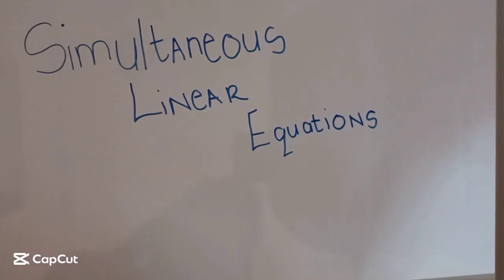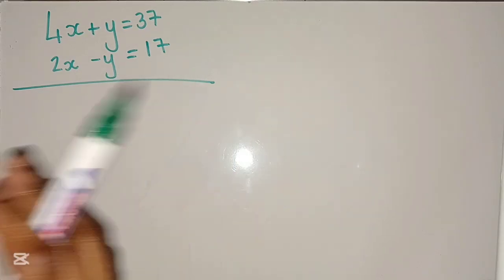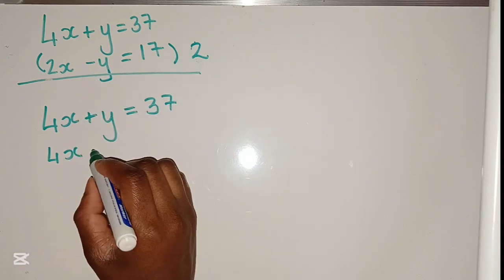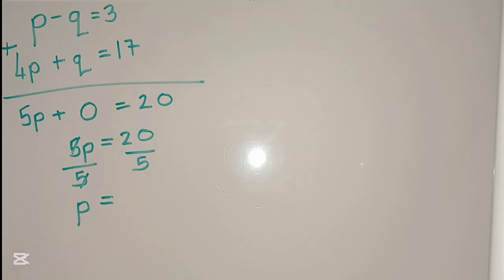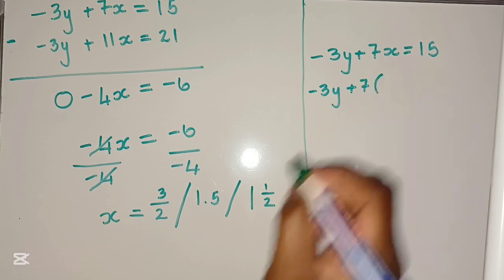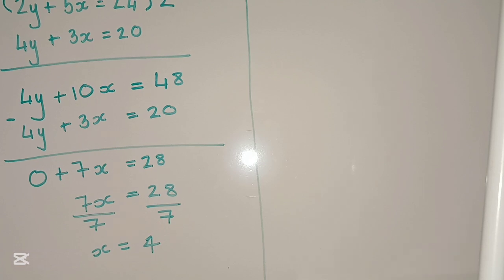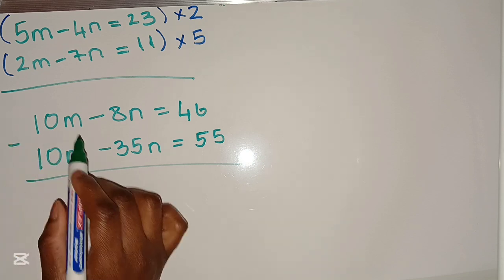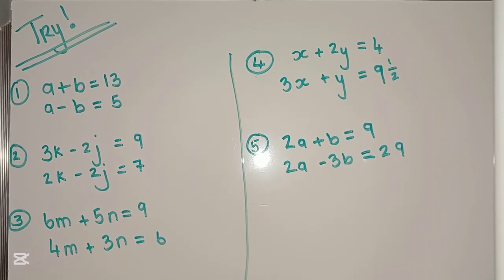Elimination Method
Hi ! Welcome to EMath :)